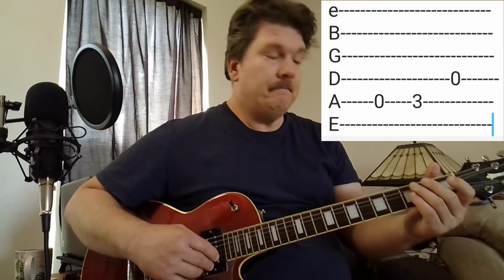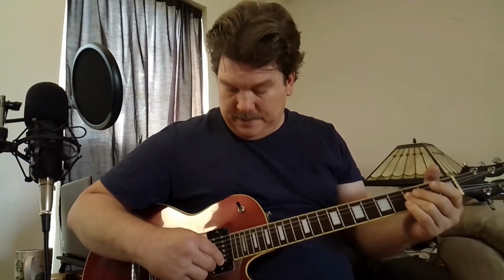Song of the Shrimp by Frank Black (Pixies) Guitar Lesson, Tutorial how to play chords Easy Beginner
this lesson was a viewer request